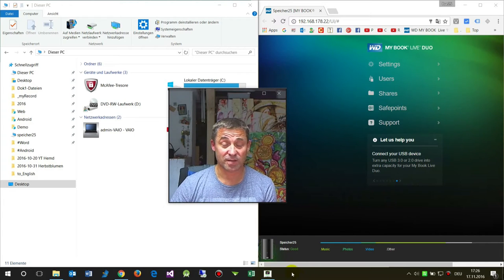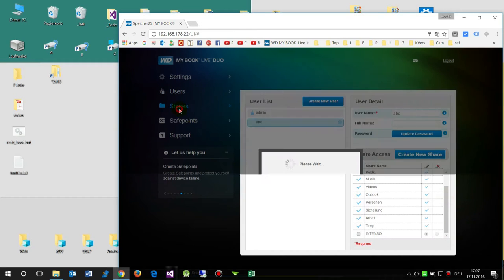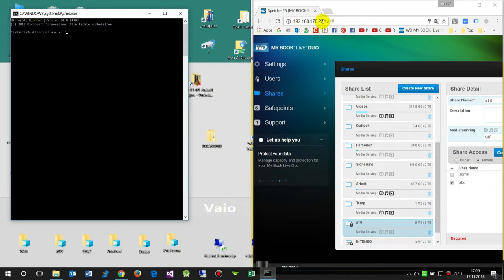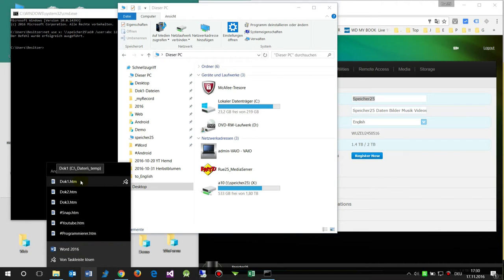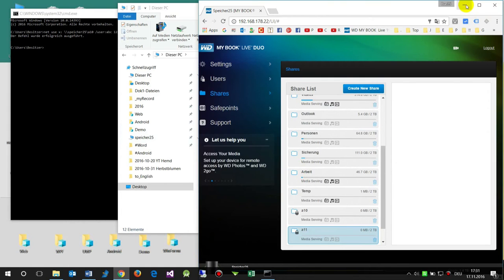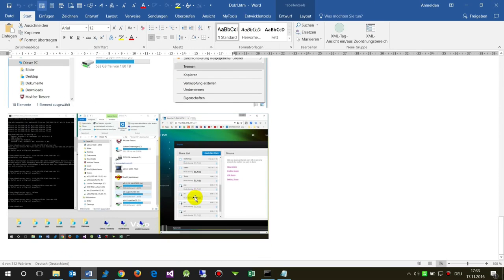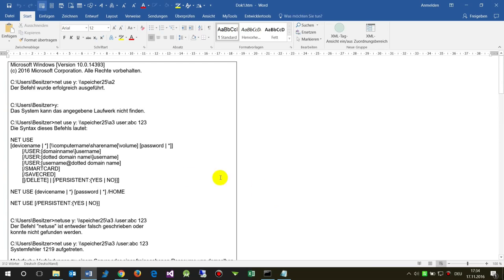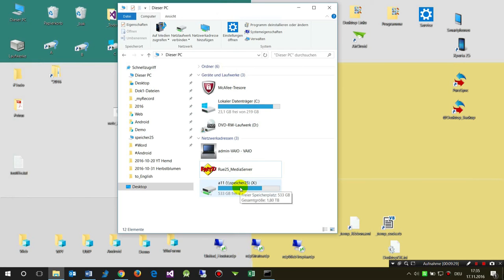WD MY Book: Connect with User Password Credentials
WD MY BOOK LIVE DUO
Network Drives Windows 10
Connect Share Folder with credentials
Connect Share with User Password Combination
System Error 1219
Net Use x: \\device\share /user:wduser password
net use x: /delete